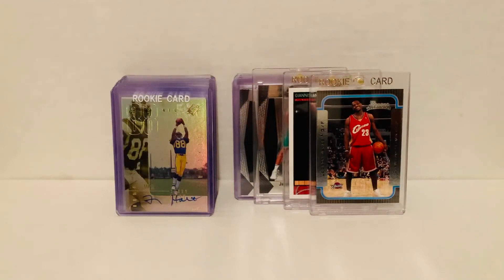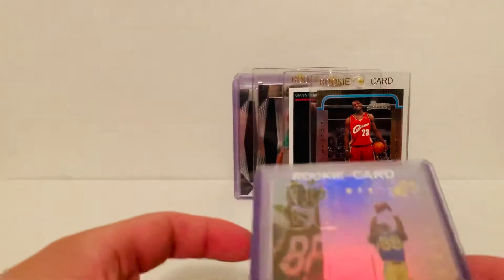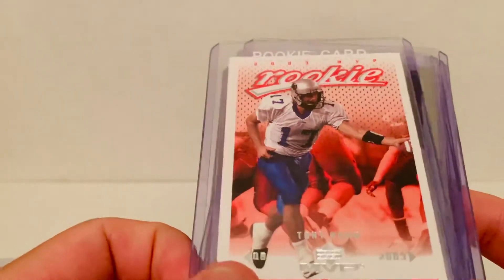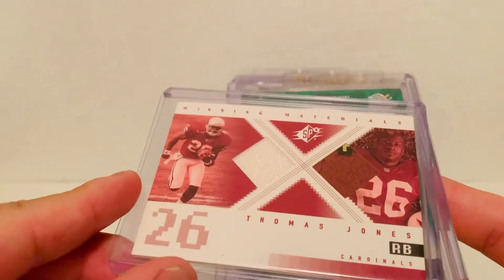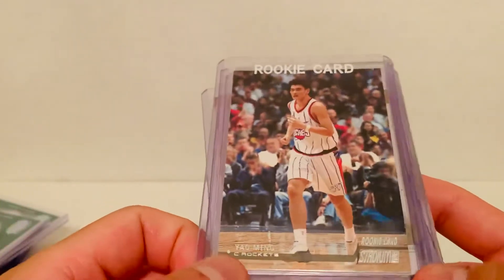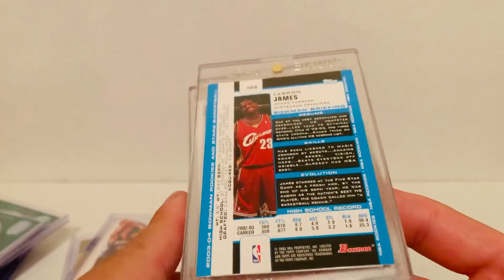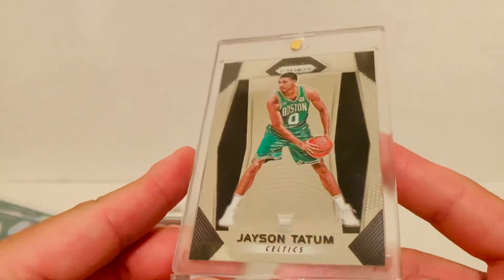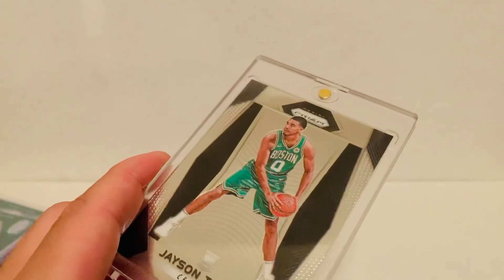COMC Order Recap! LeBron, Giannis & Tatum!